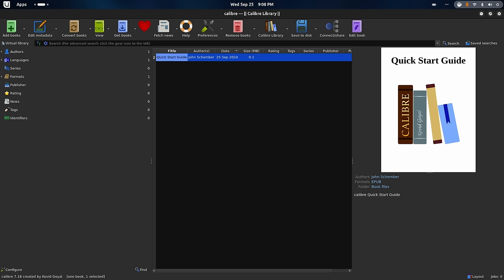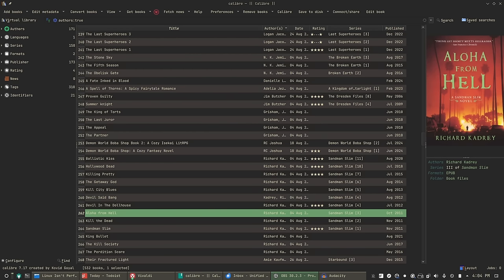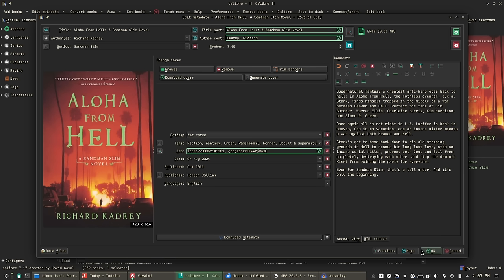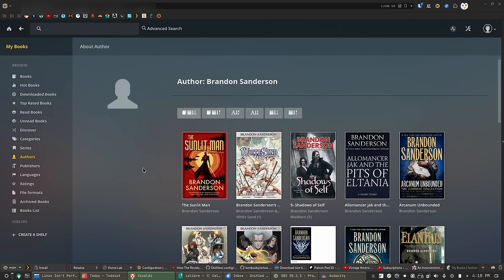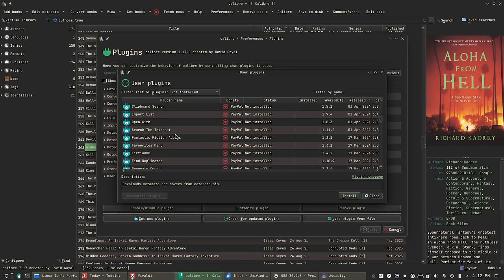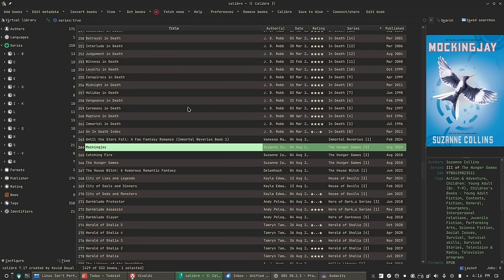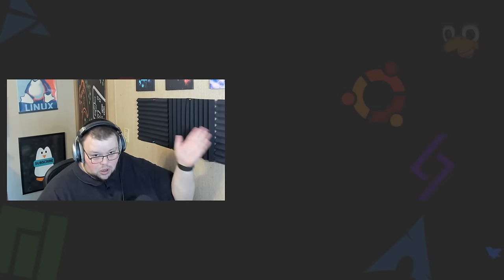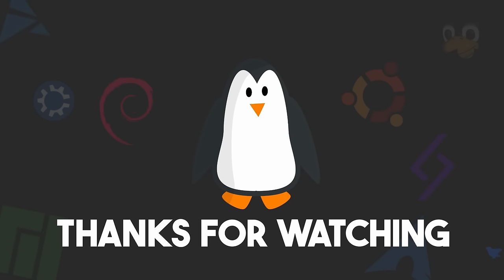My New Favorite Linux App?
Today I talk about my new favorite app, Calibre.